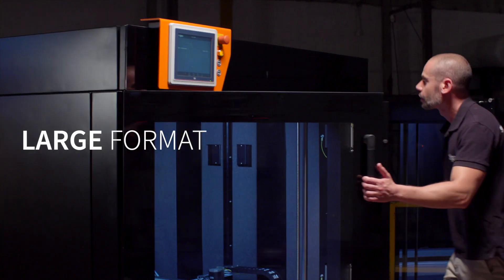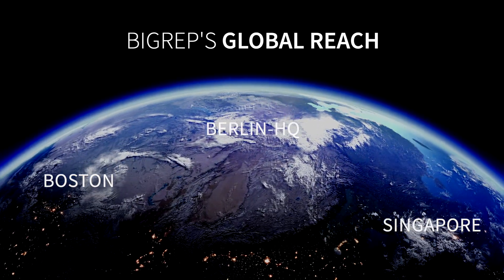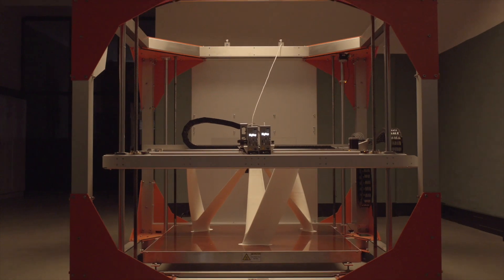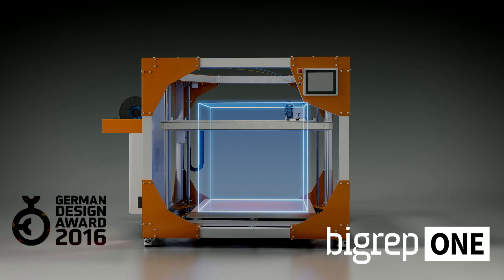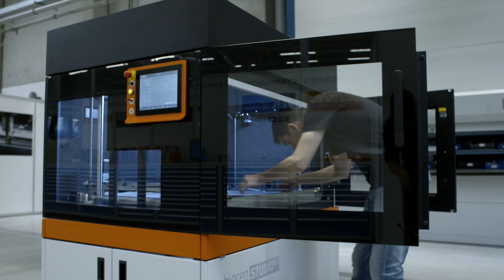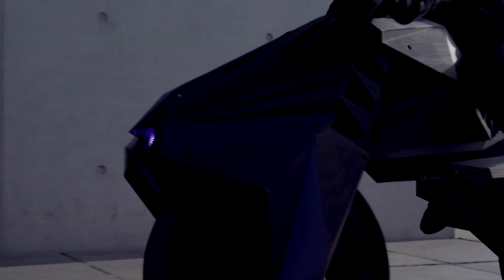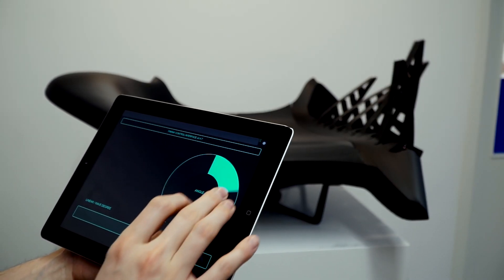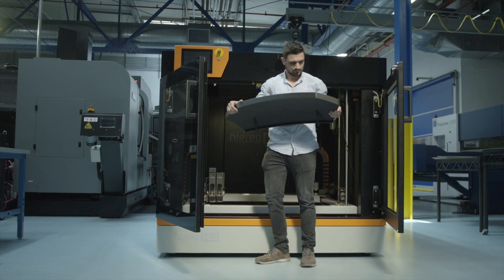BigRep: Redefining Additive Manufacturing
BigRep develops the world’s largest serial production 3D printers, creating the industry standard for large-format additive manufacturing. Our award-winning, German-engineered systems have established new standards in speed, reliability and efficiency for additive technology. We’re the preferred choice of engineers, designers and manufacturers at leading companies in the industrial, automotive and aerospace sectors.